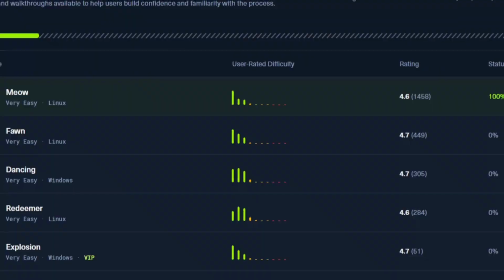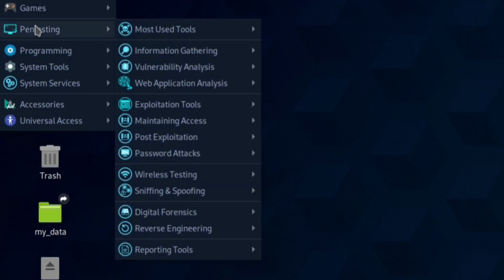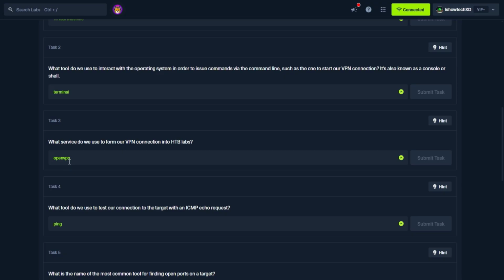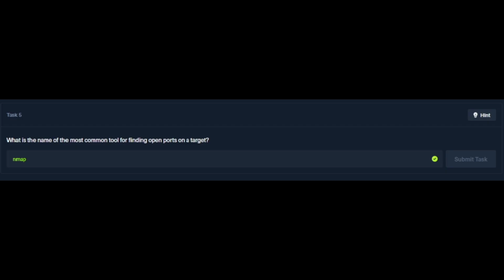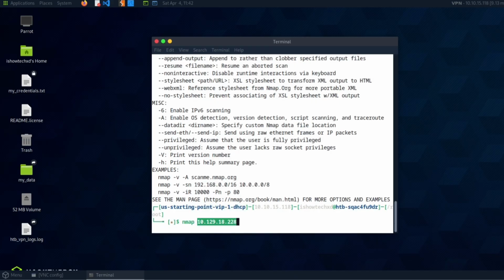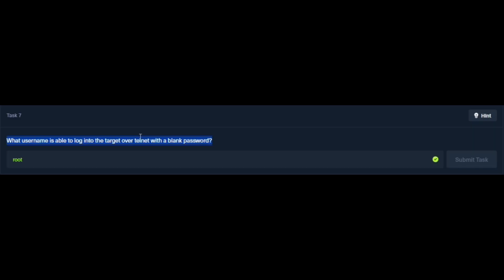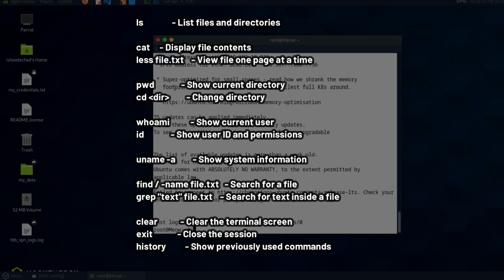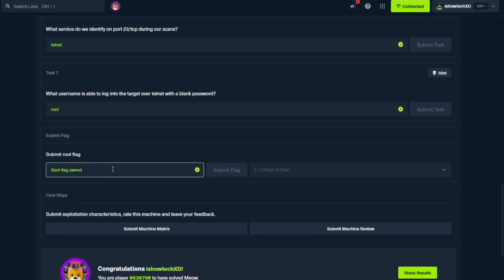Meow - Hack The Box For Dummies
How to solve meow in hack the box for abouslte beginners